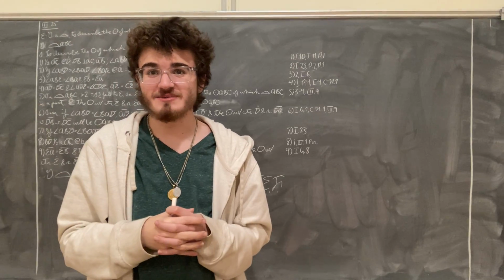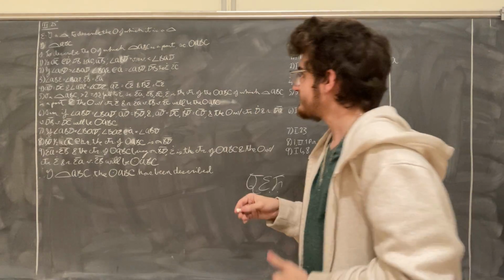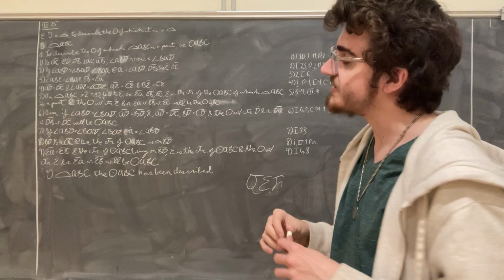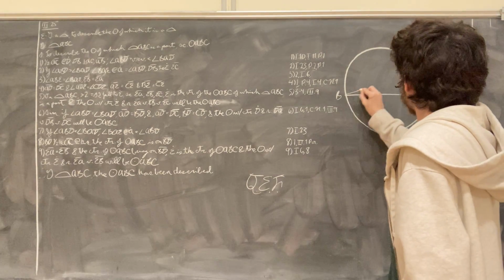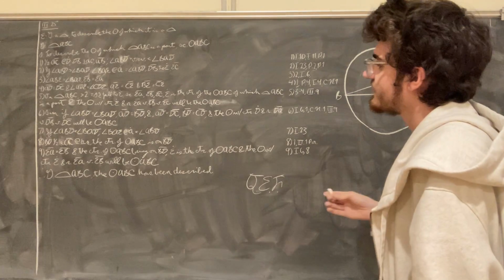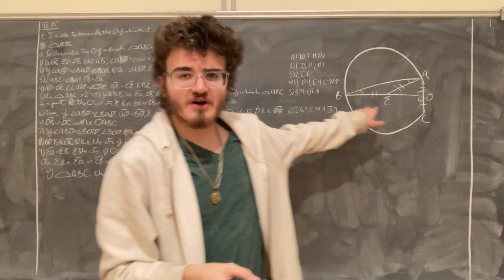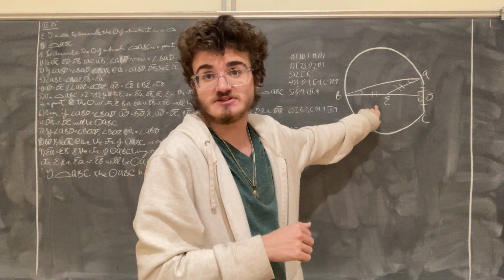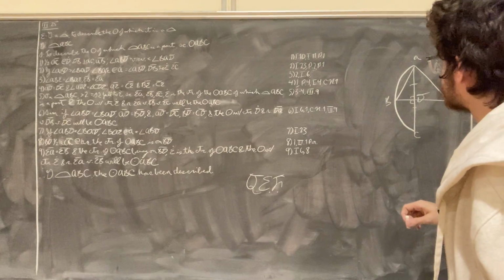Euclid's Elements, Book III, Proposition 25 (III.25)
"Given a segment of a circle, to describe the complete circle of which it is a segment."